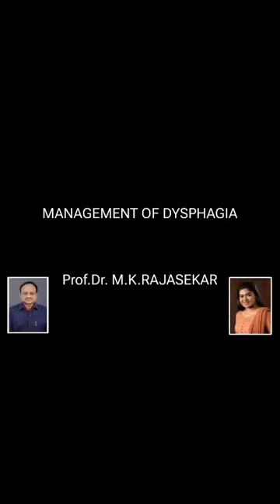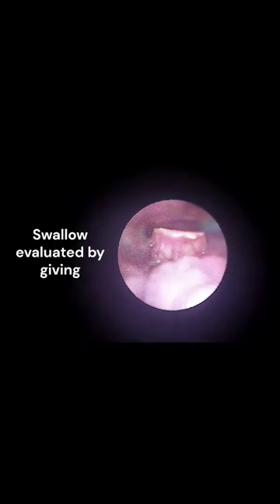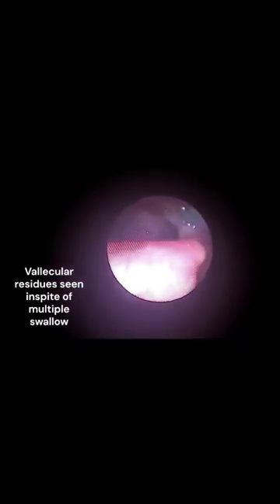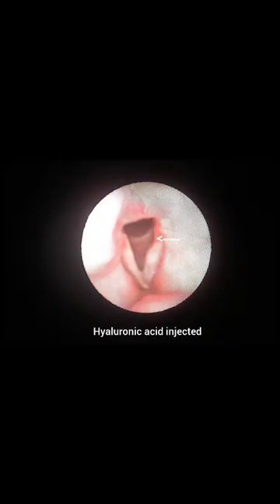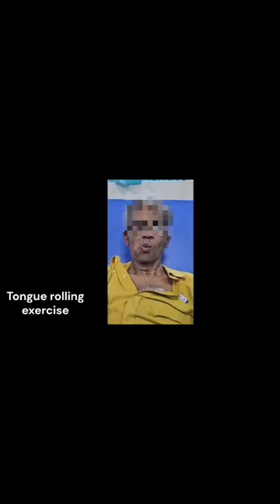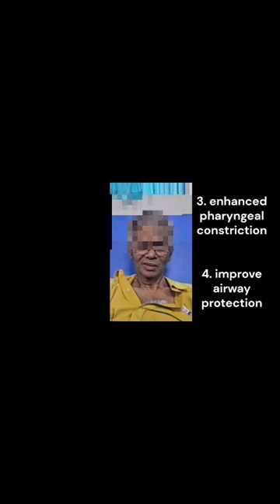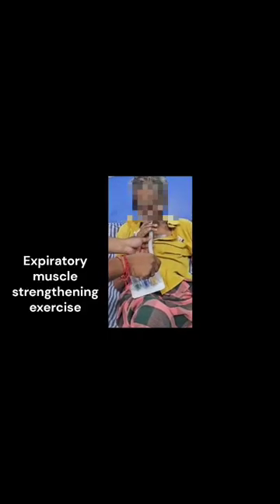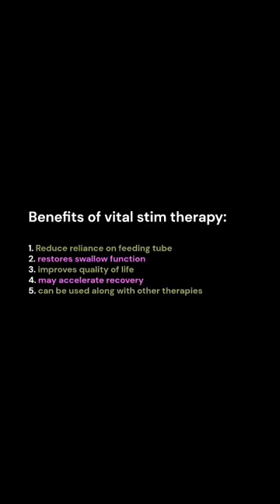Management of Dysphagia by ENT surgeons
From tube feeding to tasting life again! For CVA Patient- With detailed swallow evaluation, FEES, injection laryngoplasty, specialised manoeuvres, and vital stim therapy, we brought the swallow back. Watch the journey from dependence to freedom — and the moment the Ryles tube comes out!